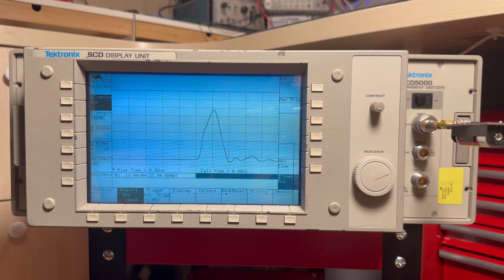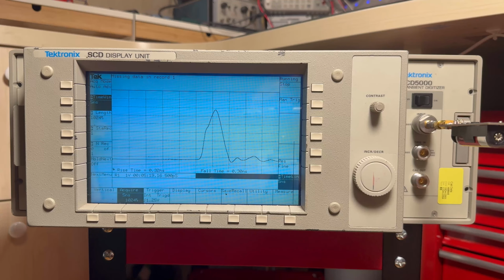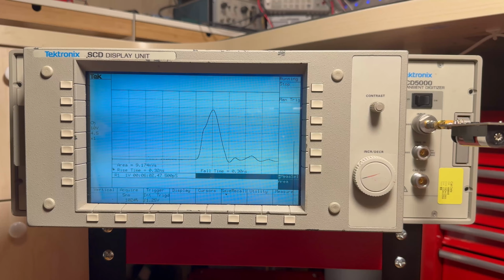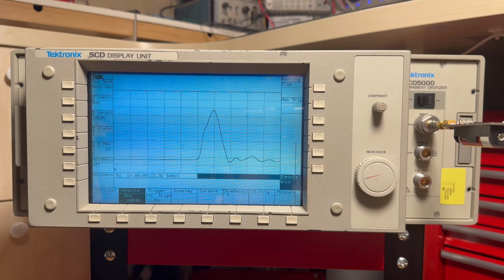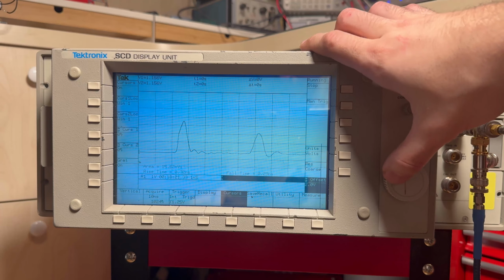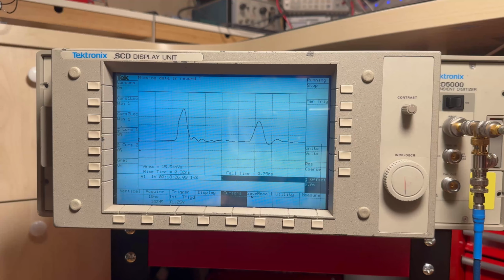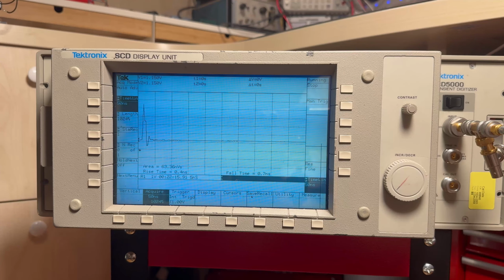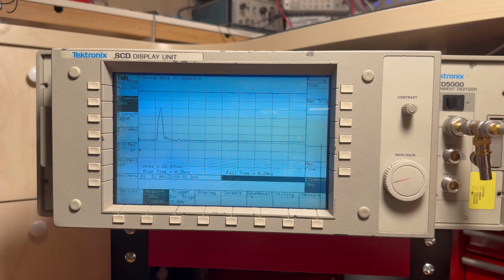Tek's Fastest Tube Scope*** (SCD5000)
Not truly a tube scope, but a wonderful piece of kit. A 4.5GHz Digitizer from the 90s. Let's take a look at (and inside) it together